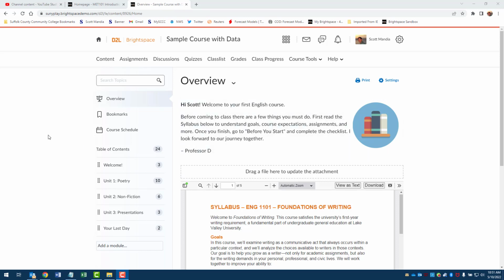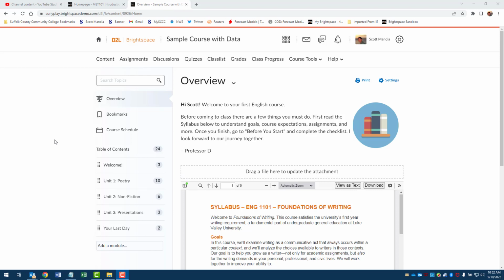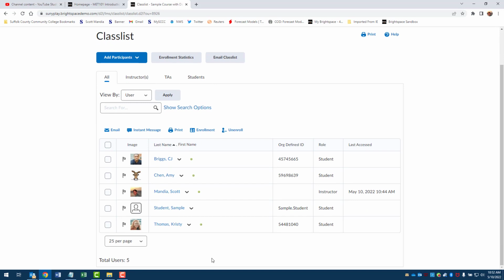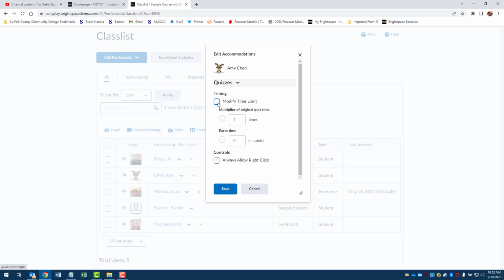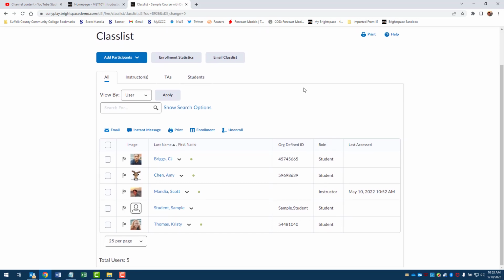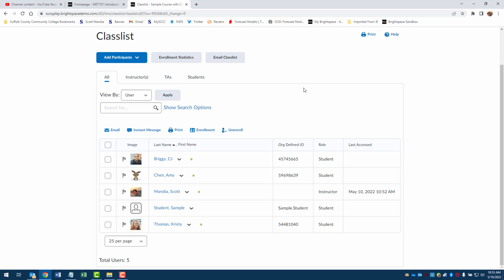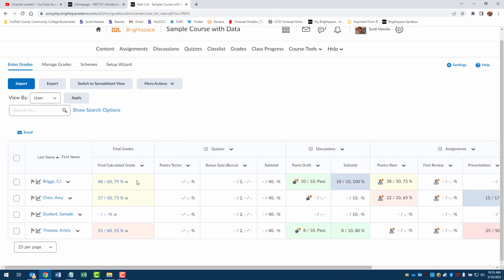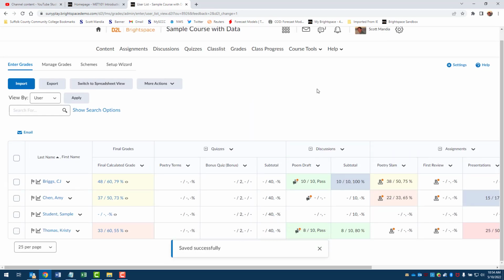Brightspace Grades and Accommodations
How to set accommodations for students in Brightspace such as extra time on quizzes.